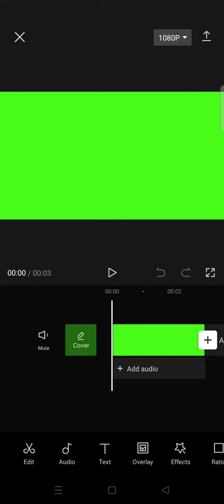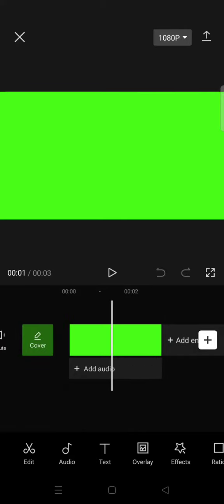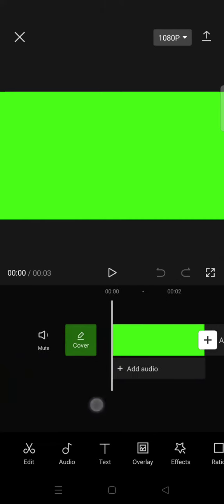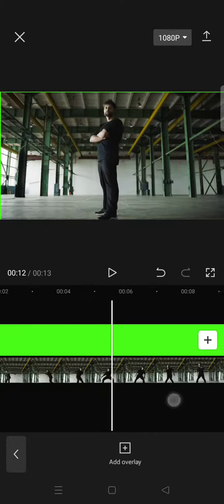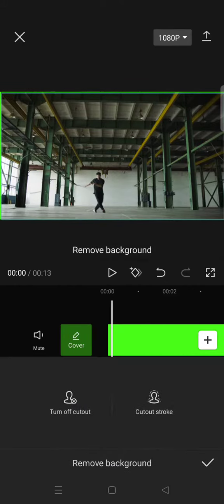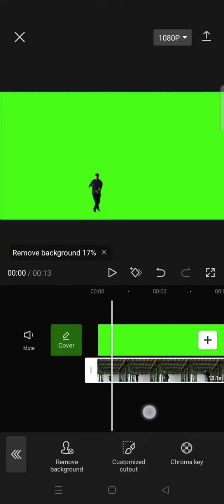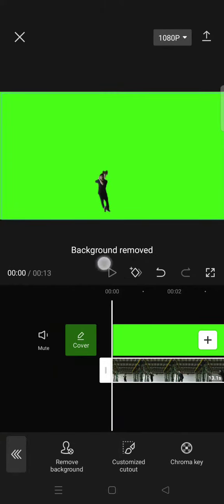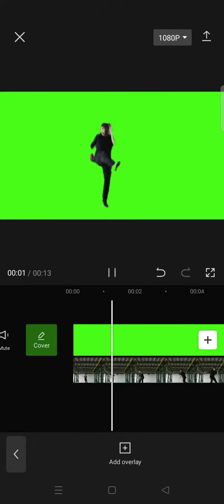How Can You Create Your Own Green Screen Video on CapCut? | CapCut Green Screen Tutorial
Here's how you can create your own green screen video using CapCut